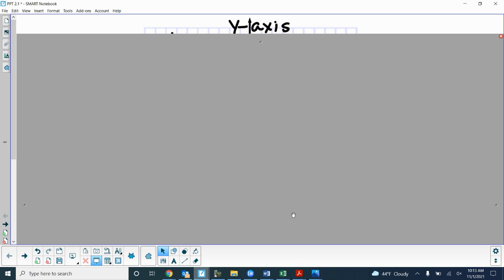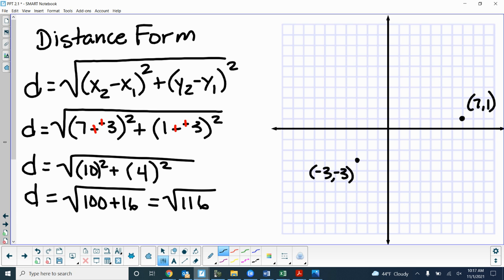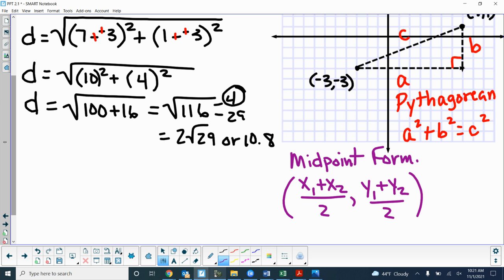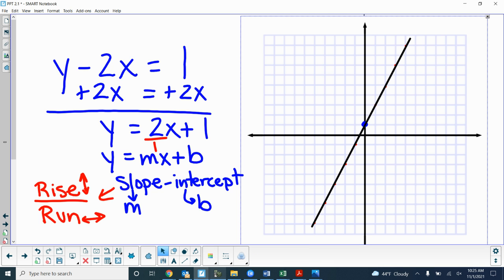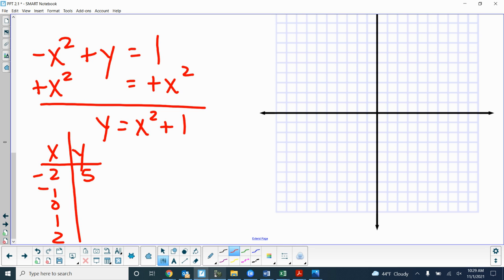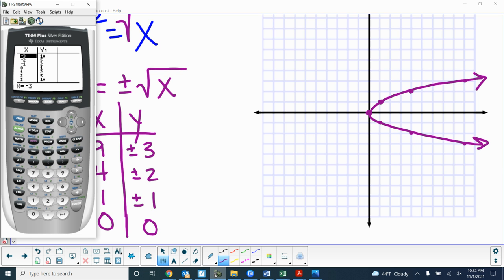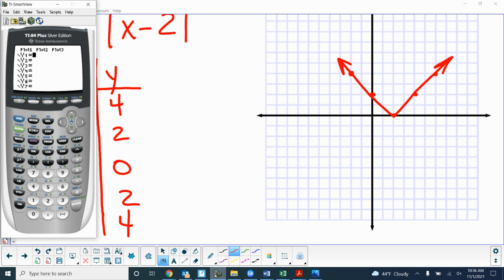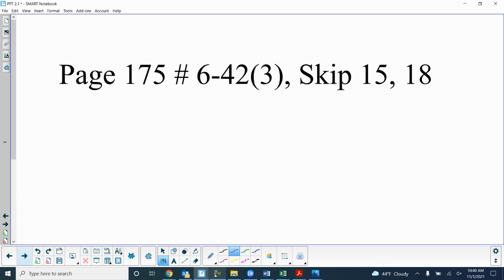CP Math, Section 2.1 Day 1, 11/1/21